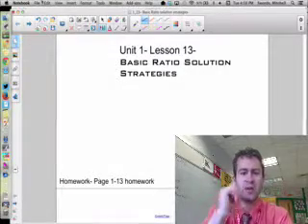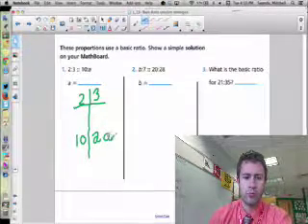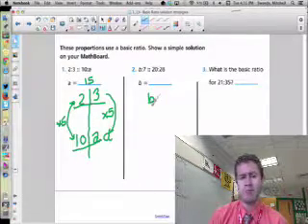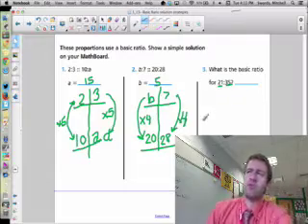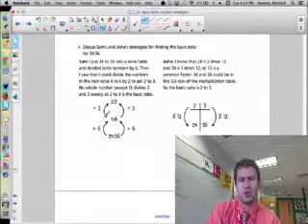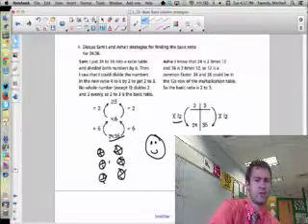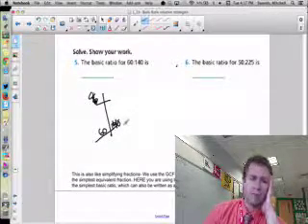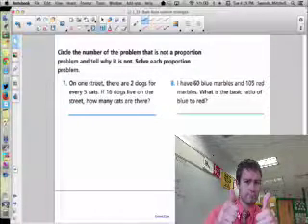1_13- Using the basic ratio in proportions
This lesson goes over how to identify or utilize the basic ratio to find missing values in a proportion problem